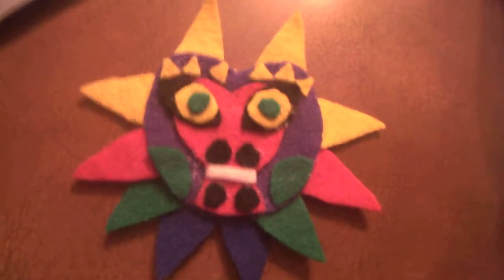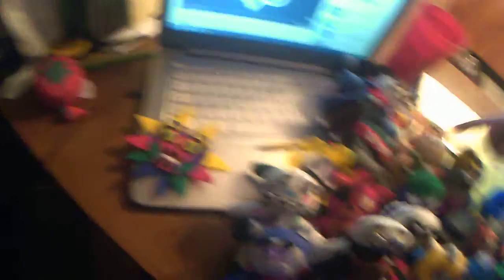Mini plush collection